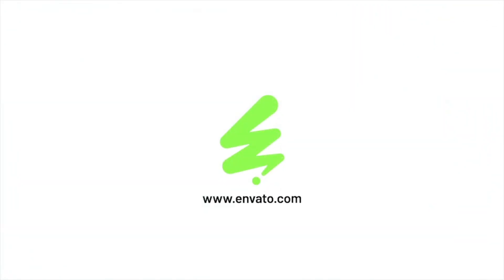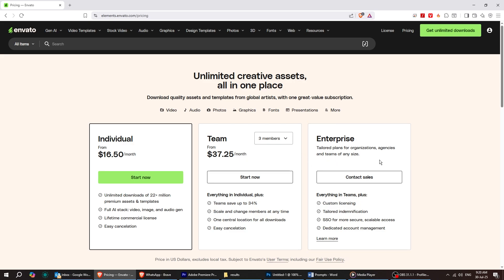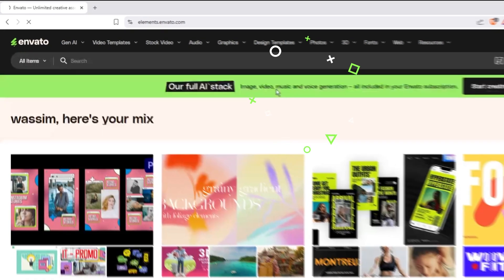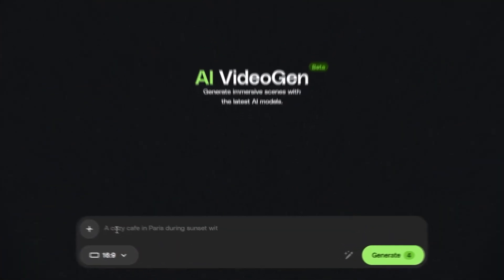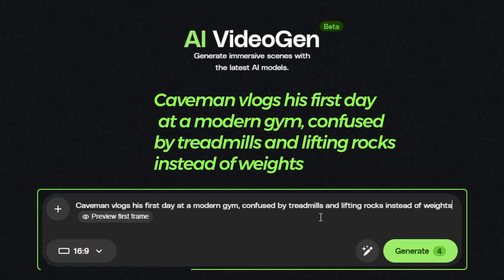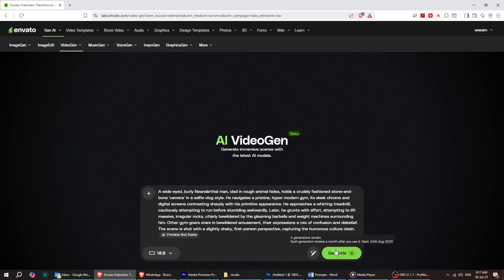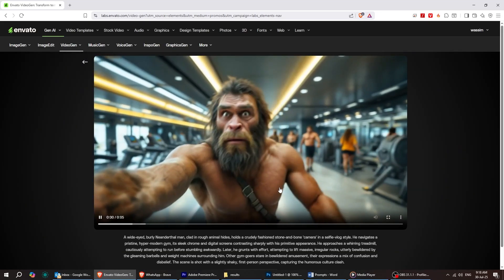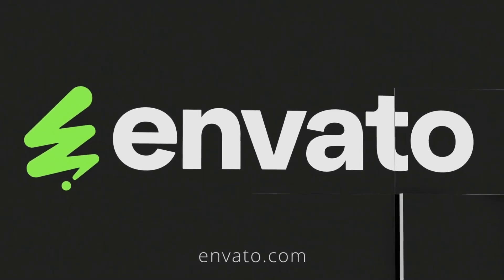Make Stunning Videos in 60 Seconds! | Envato AI Video Generator Tutorial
Ready to create professional-quality videos without editing skills? In this tutorial, I’ll show you how to use Envato’s AI-powered video generator to make jaw-dropping videos in just 60 seconds. Perfect for content creators, marketers, and designers!

What you’ll learn in this video:
- How to use Envato’s AI Video Generator
- Tips to make your videos stand out
- Best features & export options
- Time-saving workflow for creatives